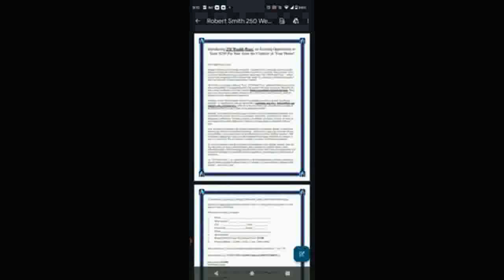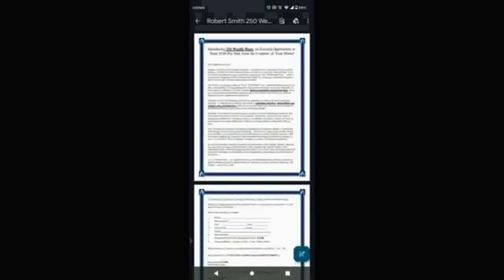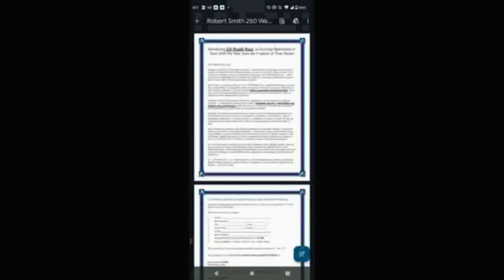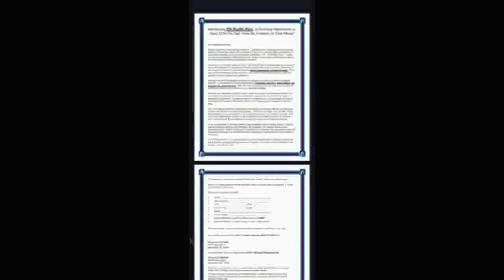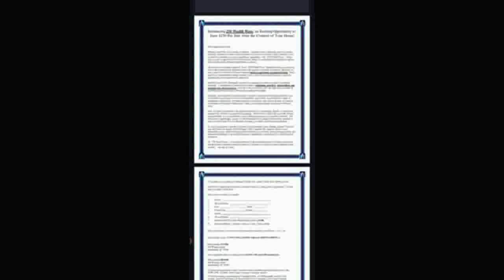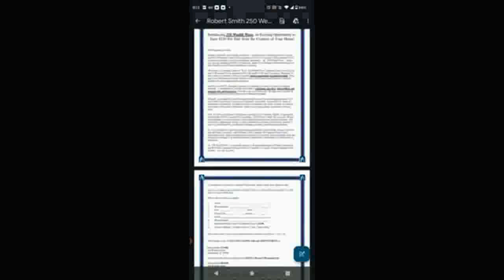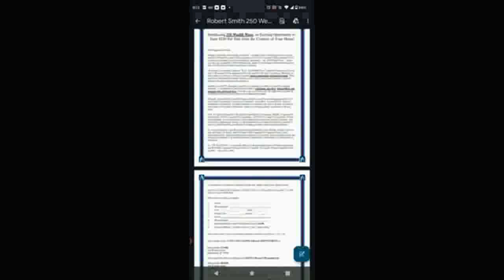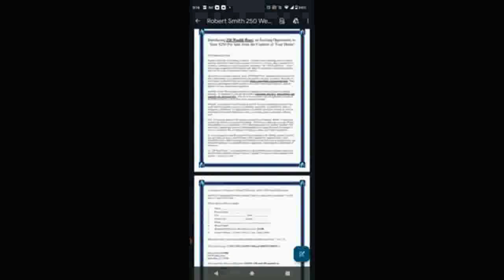🤑 Discover How To Earn $250 Per Day Easily!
How To Earn $250 Per Day -  📬 How To Earn $250 Per Day With Direct Mail Order!

Are you tired of the daily grind and looking for a reliable way to earn extra income? Discover How To Earn $250 Per Day with our proven direct mail order system! This video will guide you step-by-step through the process, making it easy for anyone to get started and achieve financial freedom. 💵

In this video, you'll learn:

    📈 The basics of direct mail order and how it works.
    🚀 Strategies to maximize your earnings and reach $250 per day.
    🔑 Tips and tricks to ensure your success in the direct mail business.

Ready to get started? Take the next step and join our program today!

In the body of the email, choose which level you want to join at:

    $250 Level
    $500 Level
    $1000 Level

💼 Don't miss out on this opportunity to change your financial future! Start earning with direct mail today and discover How To Earn $250 Per Day easily and effectively.

📬 How To Earn $250 Per Day With Direct Mail Order!
💸 How To Earn $250 Per Day: Proven Strategies!
🚀 How To Earn $250 Per Day Starting Today!
💼 How To Earn $250 Per Day From Home!
🌟 How To Earn $250 Per Day Without Leaving Home!
💲 How To Earn $250 Per Day Fast!
🎯 How To Earn $250 Per Day With Direct Mail!
🔥 How To Earn $250 Per Day With This Simple Method!
🏠 How To Earn $250 Per Day With Direct Mail Order Business!
💵 How To Earn $250 Per Day With Direct Mail Orders!
✉️ How To Earn $250 Per Day With Direct Mail Success!
📈 How To Earn $250 Per Day Using Direct Mail Order!
💰 How To Earn $250 Per Day With Direct Mail Techniques!
🔑 How To Earn $250 Per Day With This Key Strategy!
🚪 How To Earn $250 Per Day With Direct Mail From Home!
📧 How To Earn $250 Per Day With This Direct Mail Trick!
💡 How To Earn $250 Per Day With Direct Mail Ideas!
🏆 How To Earn $250 Per Day With Direct Mail Wins!
🌐 How To Earn $250 Per Day With Direct Mail Online!
💼 How To Earn $250 Per Day With Direct Mail Business!
📬 How To Earn $250 Per Day With Direct Mail Income!
🏠 How To Earn $250 Per Day With Direct Mail At Home!
🏁 How To Earn $250 Per Day With Direct Mail Start-Up!
🔥 How To Earn $250 Per Day With Direct Mail System!
🚀 How To Earn $250 Per Day With Direct Mail Strategies!
💡 How To Earn $250 Per Day With Direct Mail Tactics!
📬 How To Earn $250 Per Day With Direct Mail Campaign!
📈 How To Earn $250 Per Day With Direct Mail Marketing!
💰 How To Earn $250 Per Day With Direct Mail Plan!
✉️ How To Earn $250 Per Day With Direct Mail Blueprint!
💵 How To Earn $250 Per Day With Direct Mail Formula!
🏠 How To Earn $250 Per Day With Direct Mail Guide!
🚀 How To Earn $250 Per Day With Direct Mail Program!
🏆 How To Earn $250 Per Day With Direct Mail Earnings!
💸 How To Earn $250 Per Day With Direct Mail Profits!
📬 How To Earn $250 Per Day With Direct Mail Secrets!
🏠 How To Earn $250 Per Day With Direct Mail Hustle!
📈 How To Earn $250 Per Day With Direct Mail Mastery!
📊 How To Earn $250 Per Day With Direct Mail Insights!
💼 How To Earn $250 Per Day With Direct Mail Knowledge!
🔑 How To Earn $250 Per Day With Direct Mail Tips!
🏆 How To Earn $250 Per Day With Direct Mail Plans!
💸 How To Earn $250 Per Day With Direct Mail Concepts!
📬 How To Earn $250 Per Day With Direct Mail Tools!